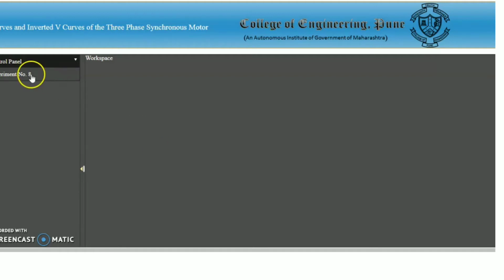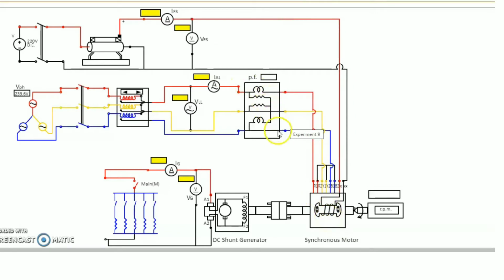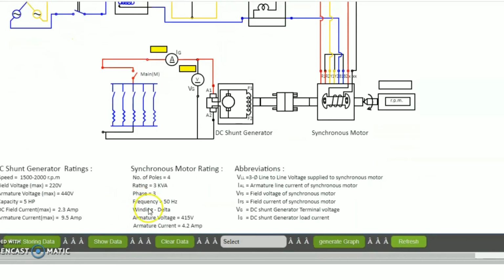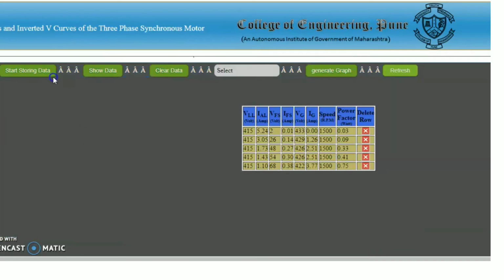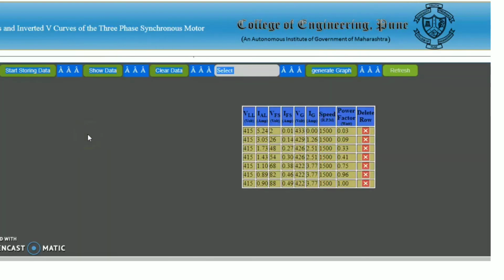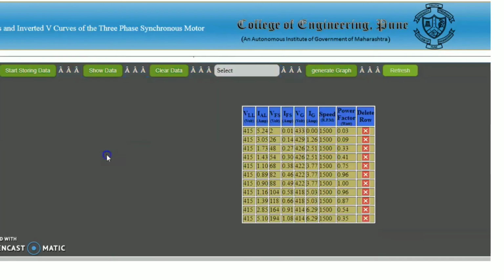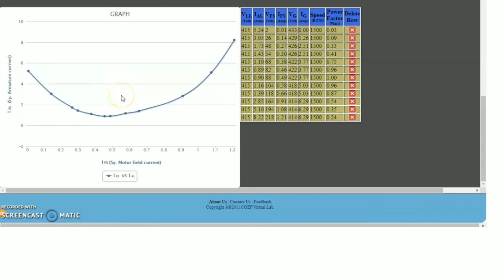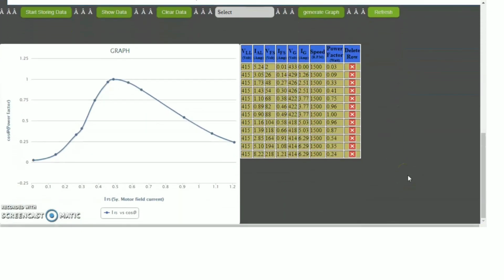V curve and inverted V curve under load condition using virtual lab